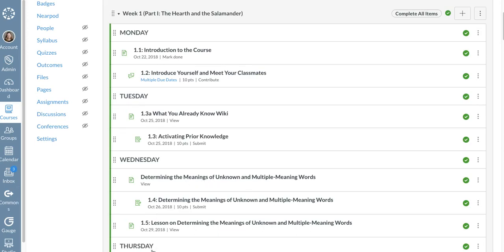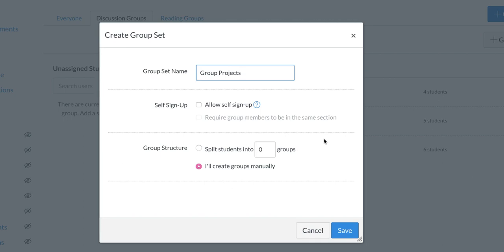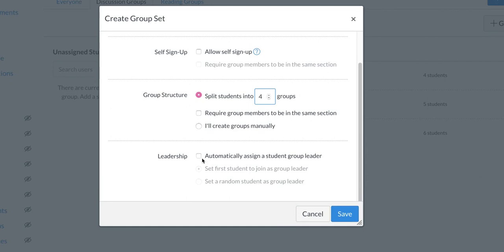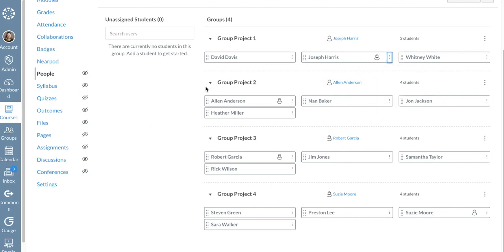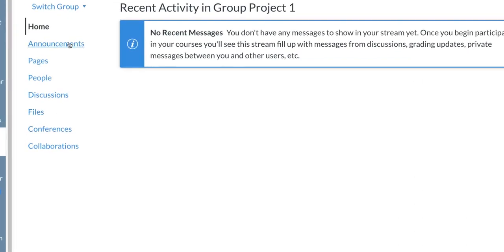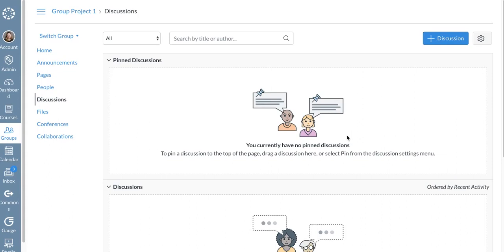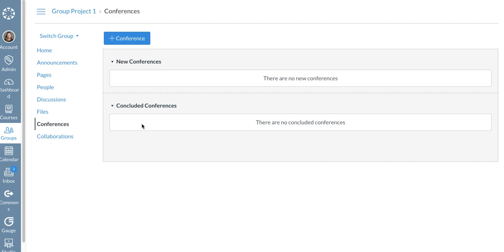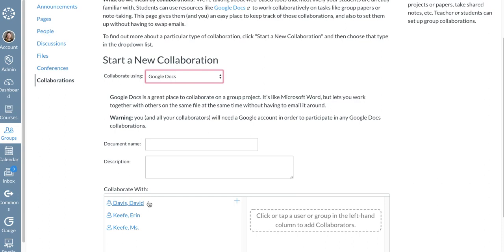Groups Space Tour